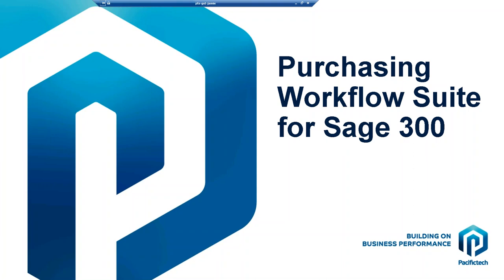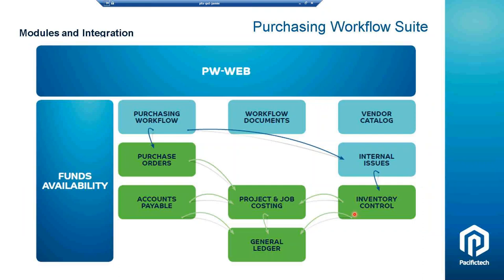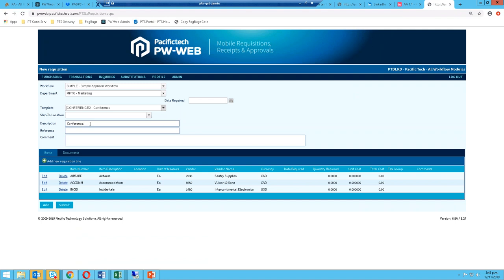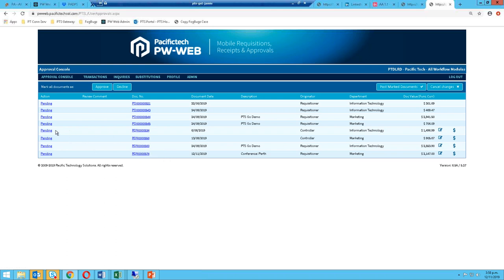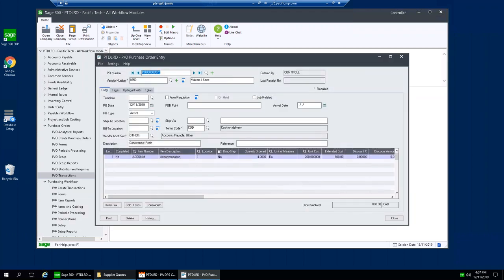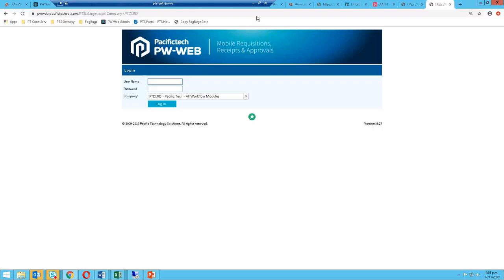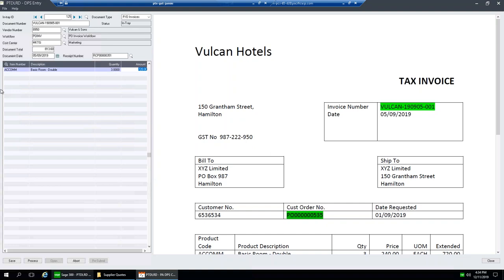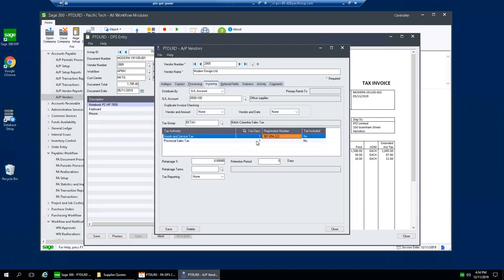Purchasing, Workflow and Compliance Solutions Webinar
Aptus Business Solutions and PacificTech present Purchasing, Workflow and Compliance Solutions Webinar.